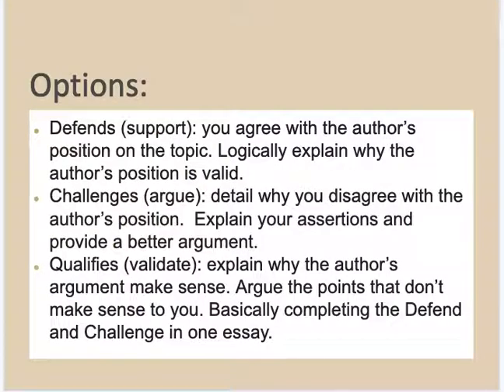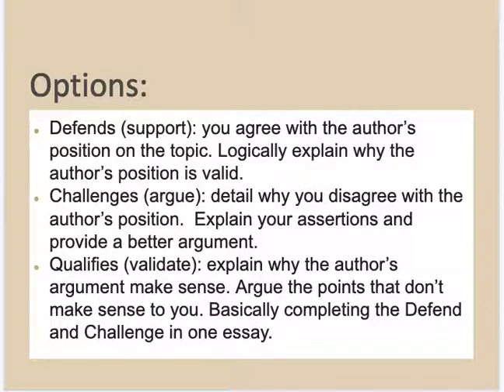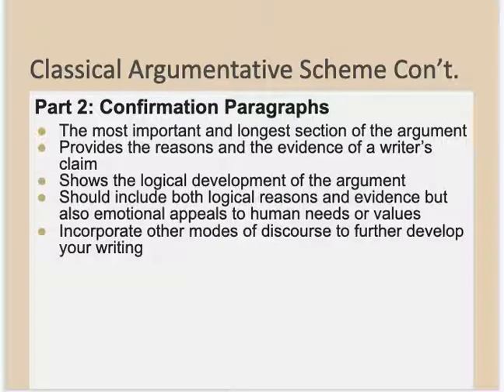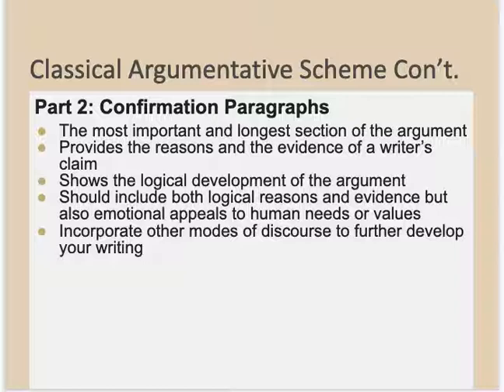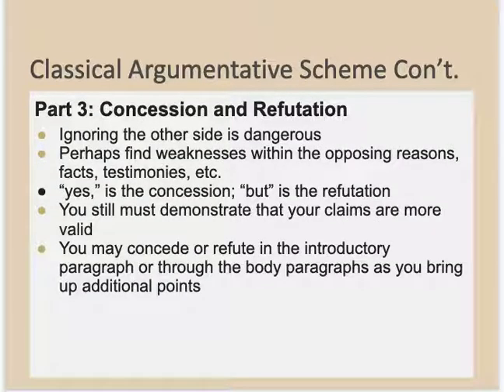Argumentative TImed Write "Lecture"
For AP Lang and Compu